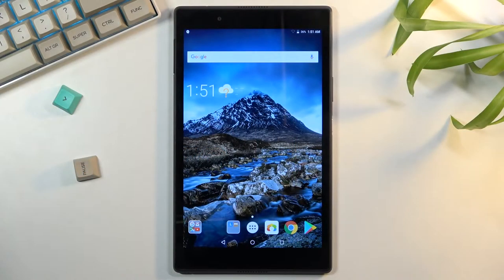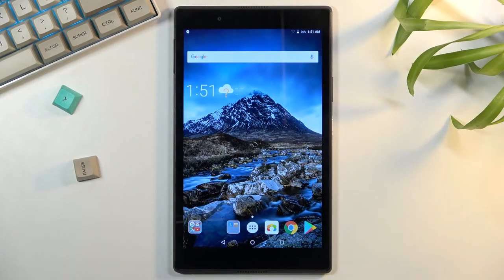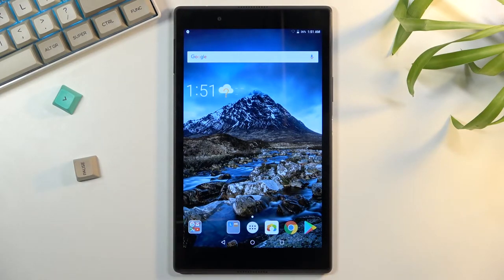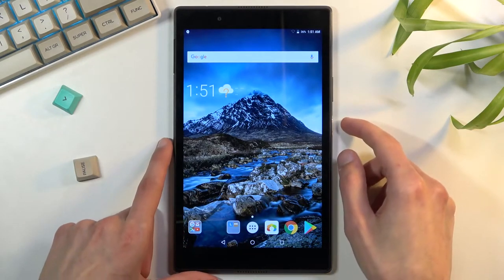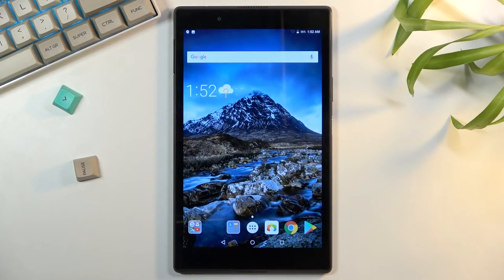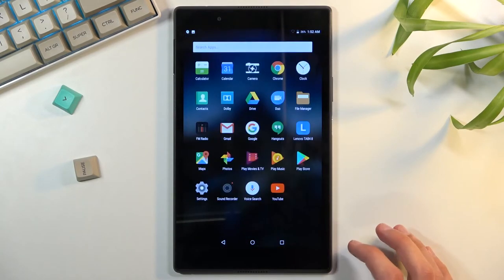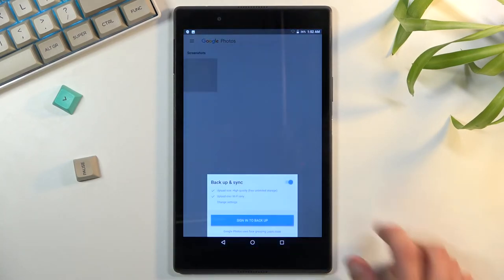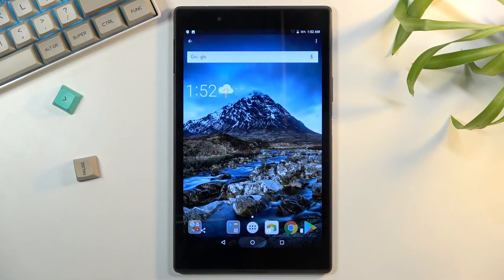How to Take Screenshot on LENOVO Tab 4 8 – Capture Screen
Learn more about LENOVO Tab 4 8
What is the best way to grab a screen in LENOVO Tab 4 8? Are you looking for the most convenient way to save the data displayed on the screen of LENOVO Tab 4 8? Watch this video guide to learn how to take screenshots with LENOVO Tab 4 8. Get the instructions attached and you'll be able to capture a screen of your LENOVO in a few seconds. Follow the tutorial to make, save, edit, share, delete, and locate screenshots in LENOVO Tab 4 8. Visit the HardReset.info YouTube channel, where you'll find lots of LENOVO Tab 4 8 tutorials.

How to take screenshots on LENOVO Tab 4 8? How to capture screen LENOVO Tab 4 8? How to save screen in LENOVO Tab 4 8? Where to find a screenshot on LENOVO Tab 4 8? How to find the screenshot folder in LENOVO Tab 4 8? How to catch fleeting content in LENOVO Tab 4 8?